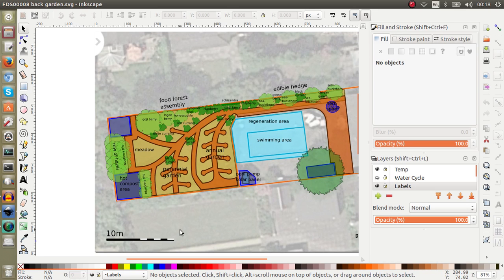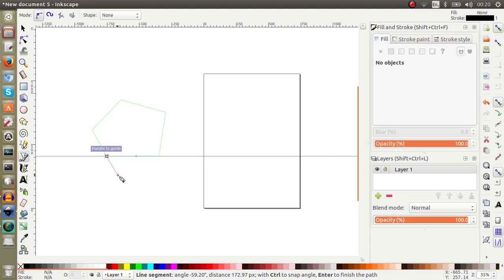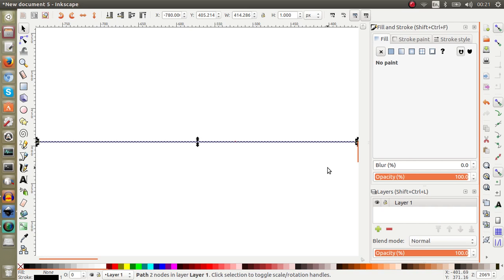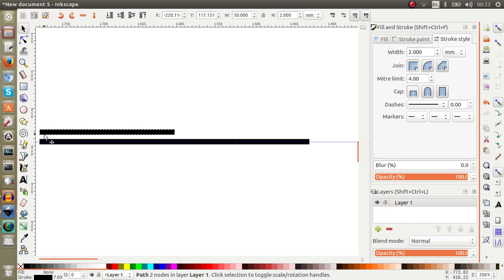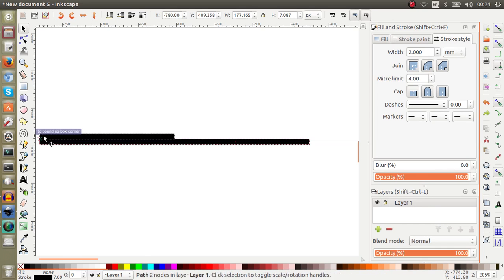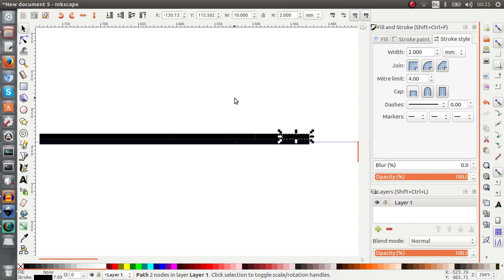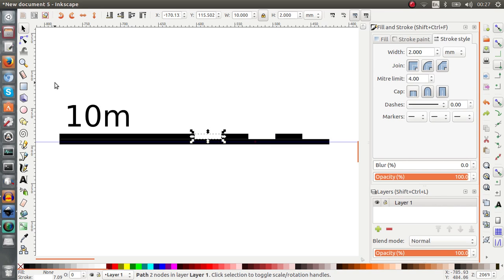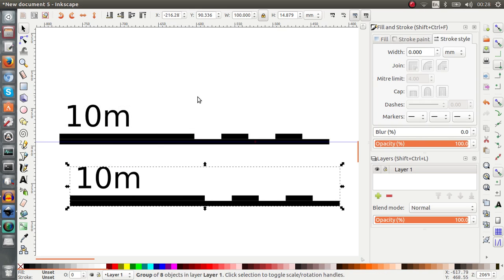2. creating a simple scale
This is a multi-part series on using computer tools for producing professionally looking permaculture designs for our clients.

This short tutorial focuses on creating a simple scale element in Inkscape, to keep all of our designs consistent.

Kind regards

Daniel